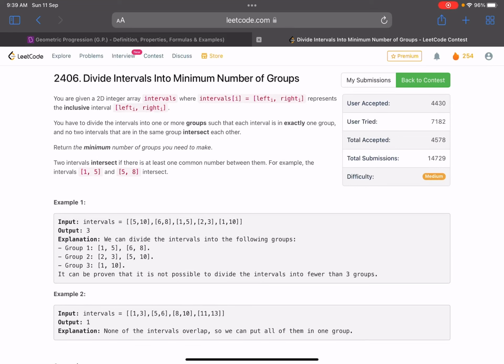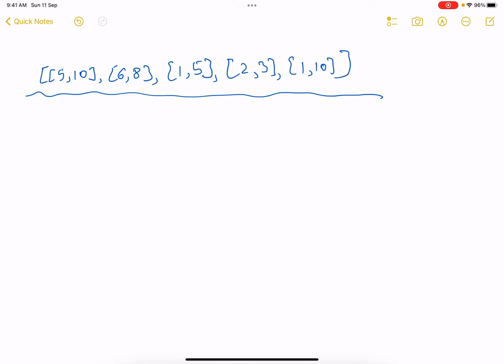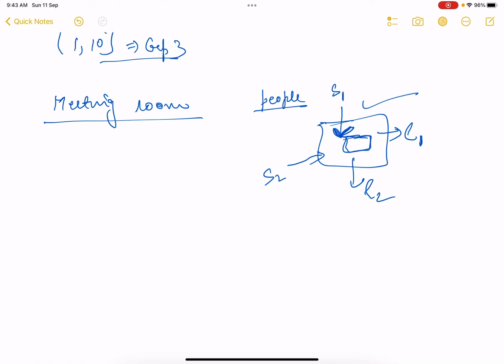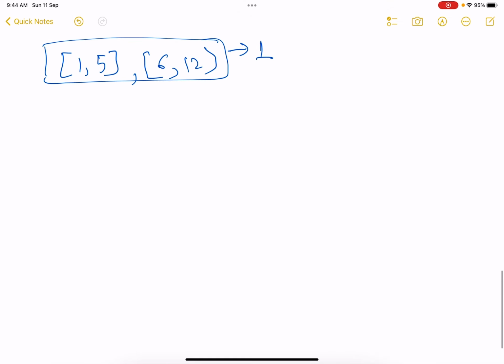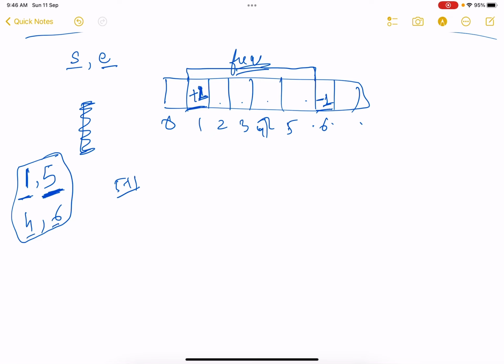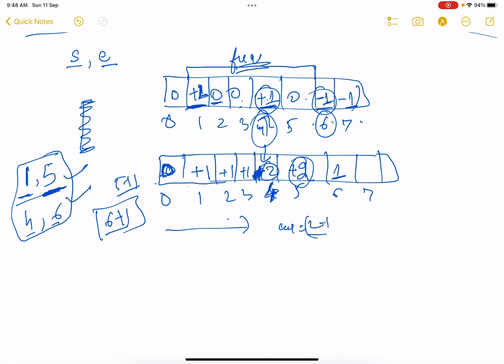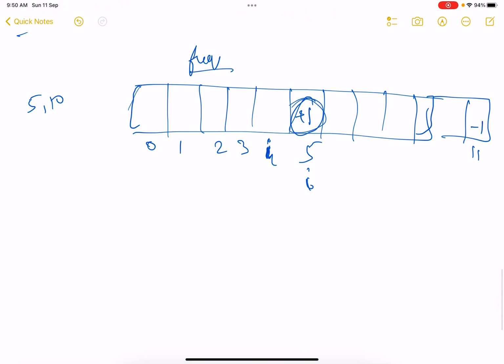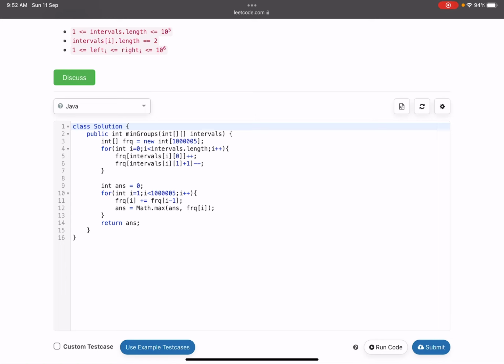Leetcode Weekly contest 310 - Medium - Divide Intervals Into Minimum Number of Groups